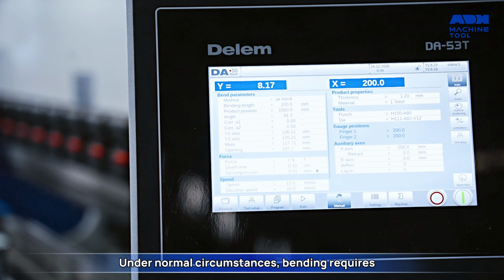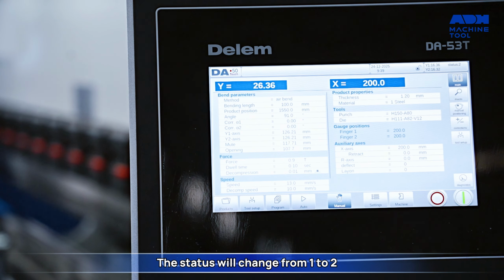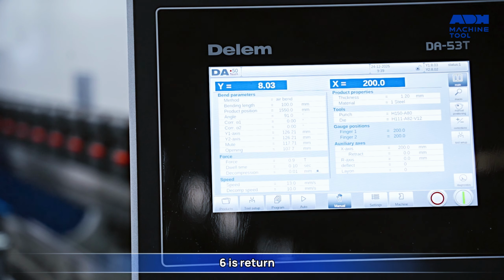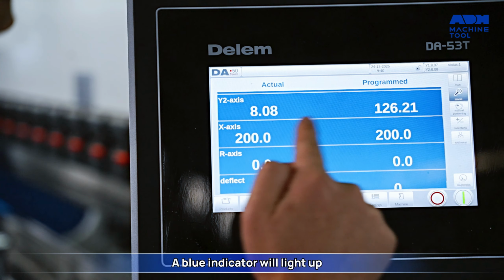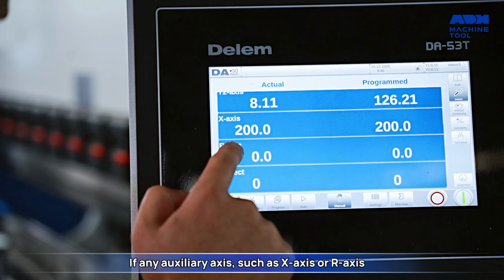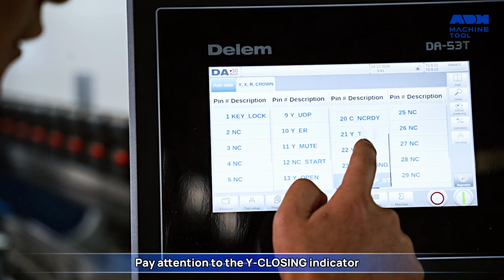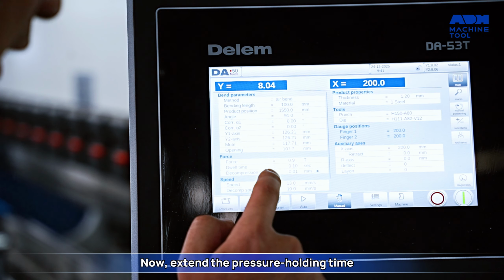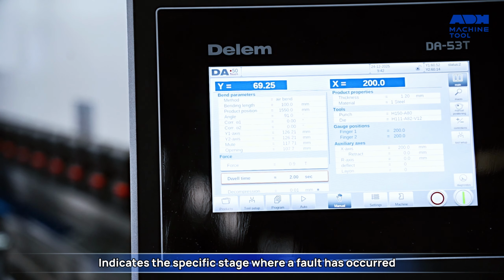How to Identify the Cause of a Press Brake Failing to Bend